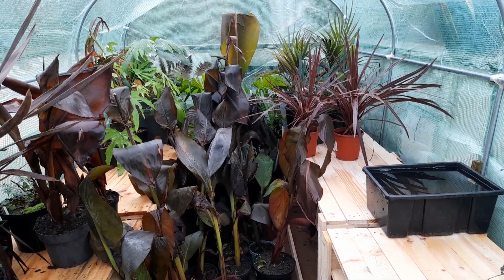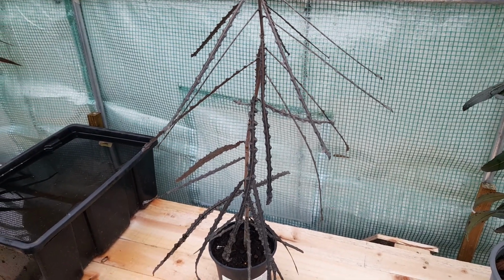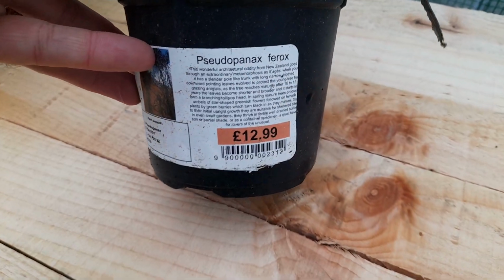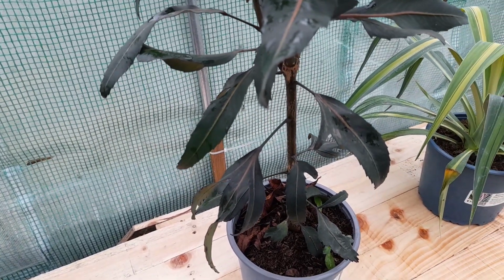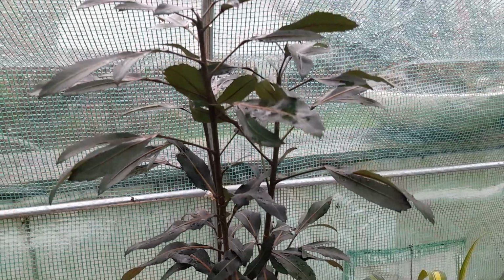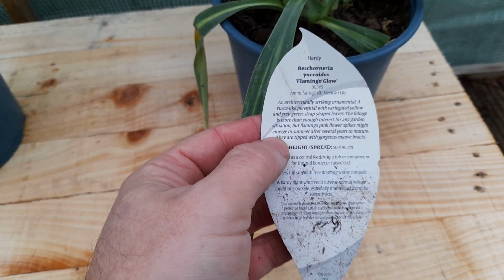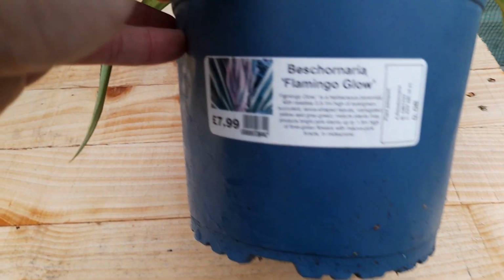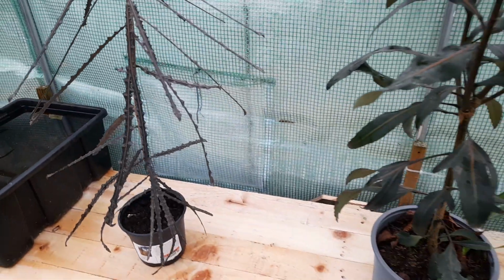New plants for the new year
Hardy tropical plants for a tropical style uk garden